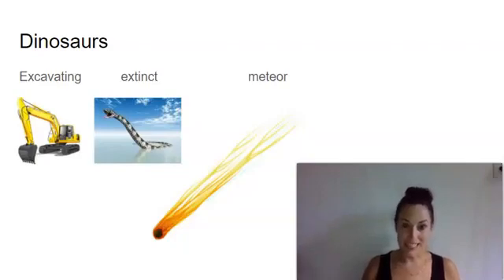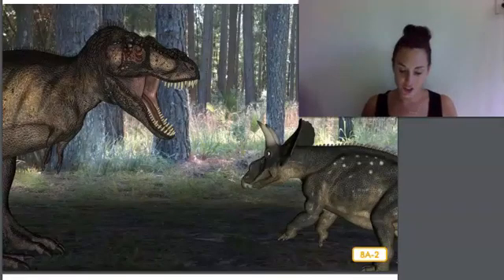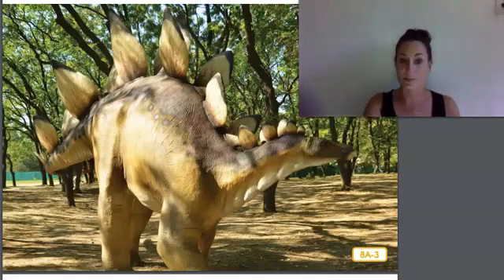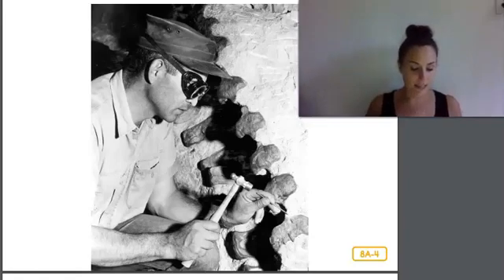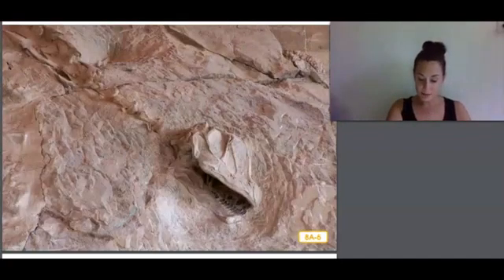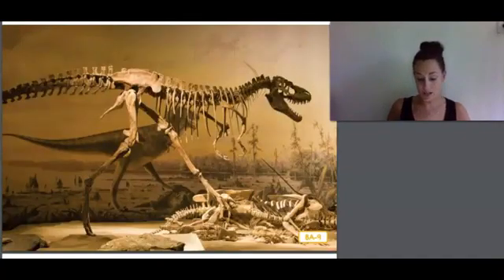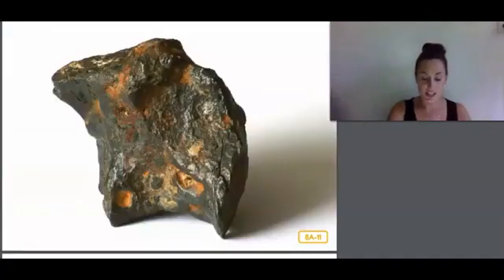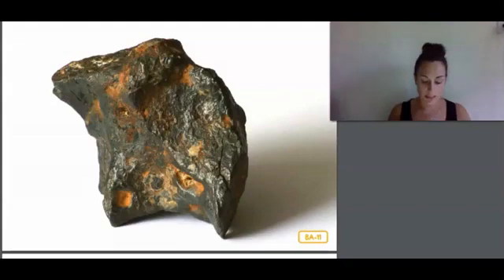1st Grade CKLA Listening & Learning - Unit 7 Lesson 8 The History of the Earth: Dinosaurs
1st Grade CKLA Listening & Learning - Unit 7 Lesson 8 The History of the Earth: Dinosaurs